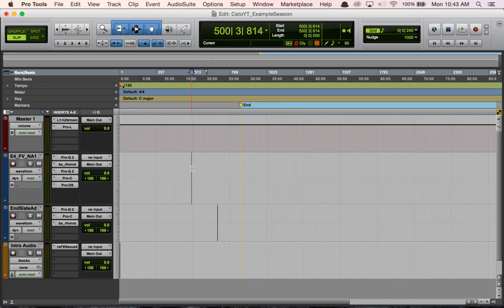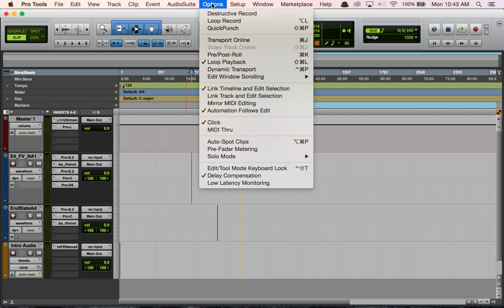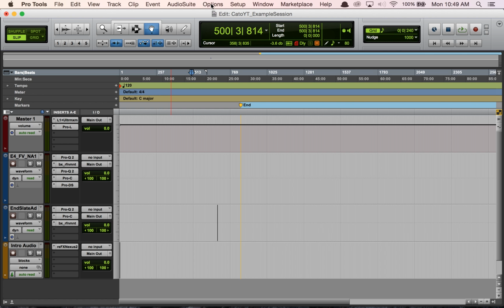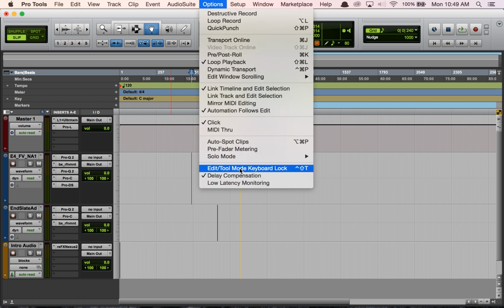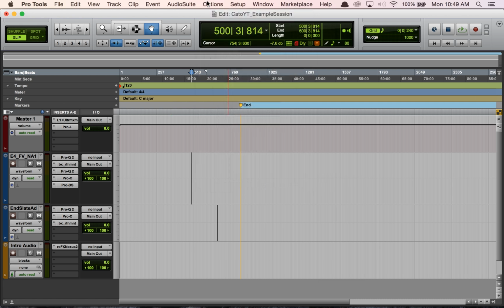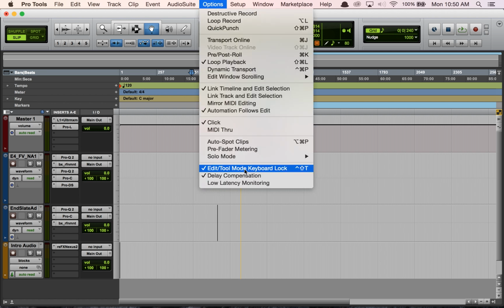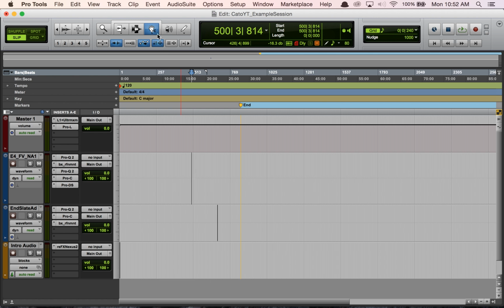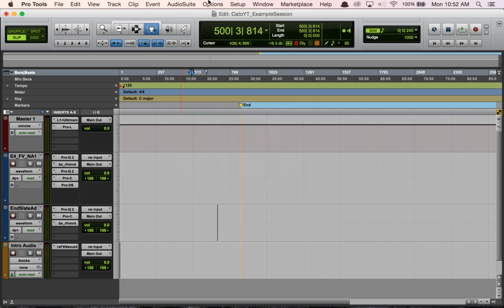Pro Tools Basics: Edit/Tool Mode Keyboard Lock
In this video, we talk about the "Edit/Tool Mode Keyboard Lock" option in Avid's Pro Tools.  Hope you like it!